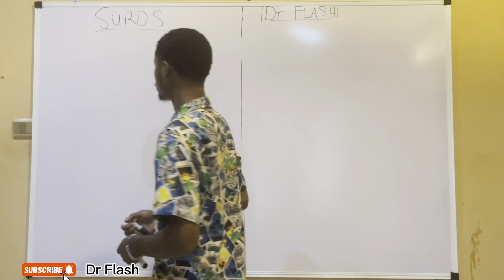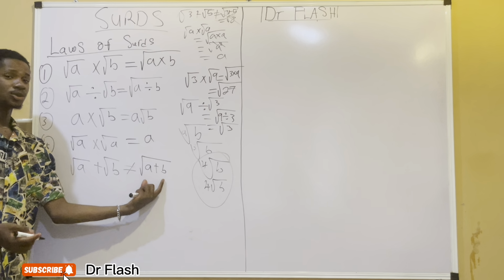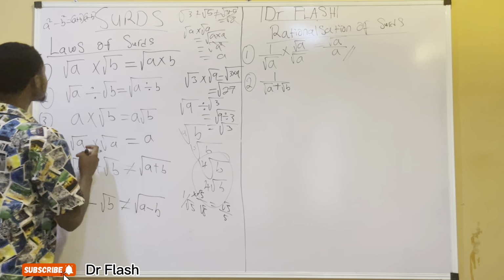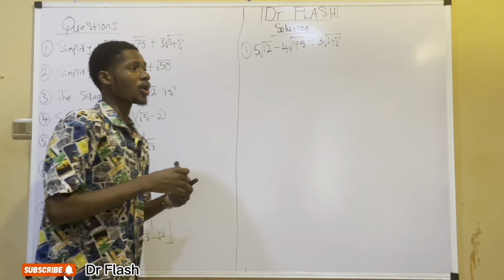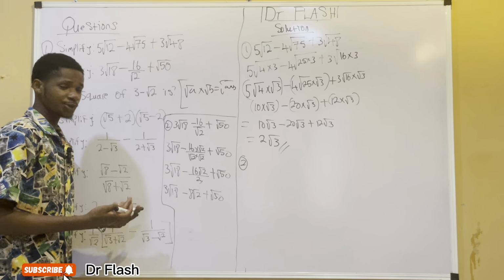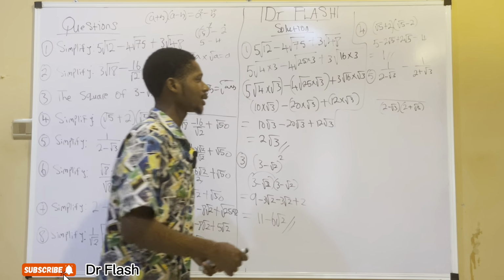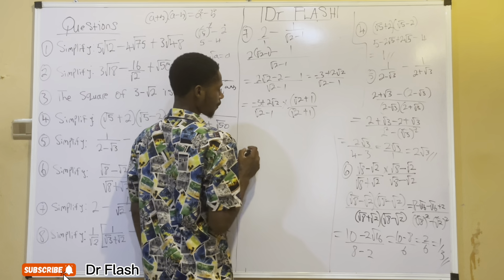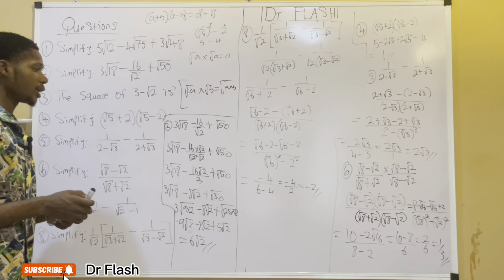SURDS simplified: Master the Laws Fast!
In this video, we break down surds—what they are, their properties, and how to work with them step by step. Surds often appear in exams like JAMB, WAEC, and NECO, and mastering them can significantly boost your math confidence!

What You’ll Learn:

 • What are Surds? Understand the definition of surds and why they’re considered irrational numbers.
 • Laws of Surds: Learn the key rules, including:
 • (√a)² = a
 • Simplifying Surds: Techniques for reducing surds to their simplest forms.
 • Operations with Surds: How to add, subtract, multiply, and divide surds effectively.
 • Rationalizing the Denominator: Learn how to handle surds in fractions.

This video is concise, beginner-friendly, and packed with examples to help you apply the laws of surds in solving problems.

Have questions? Drop them in the comments, and let’s learn together!